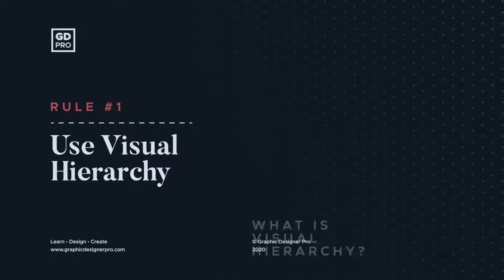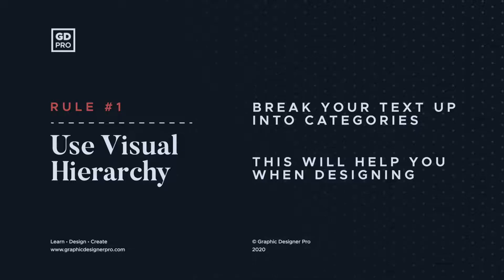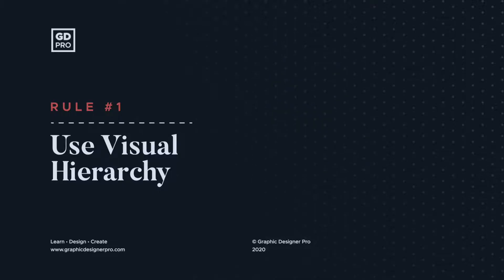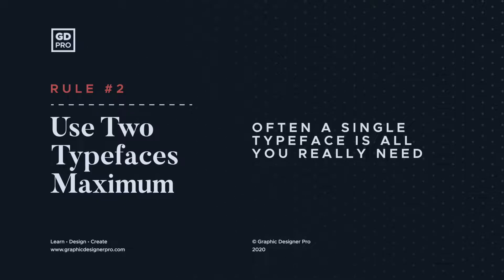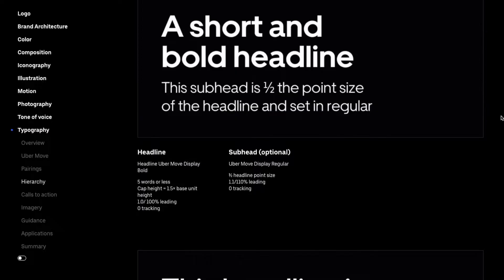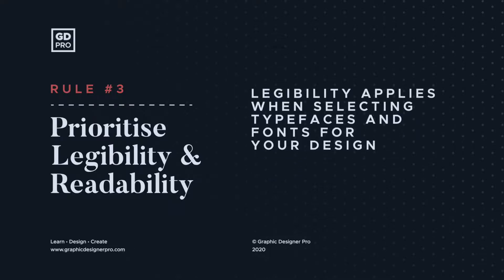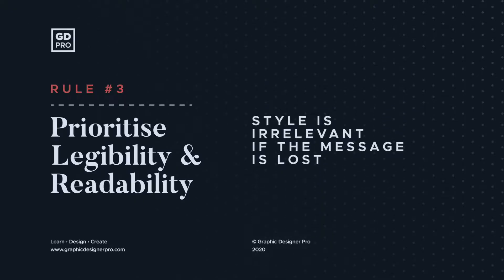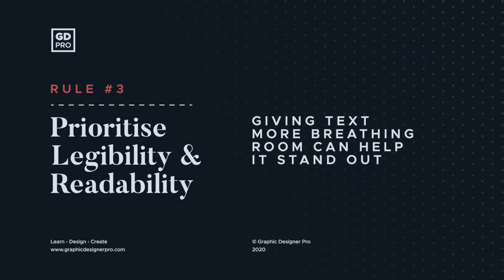3 Rules for Better Typography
In this video, we’ll take you through our top 3 rules to creating consistently better typography in your design work.